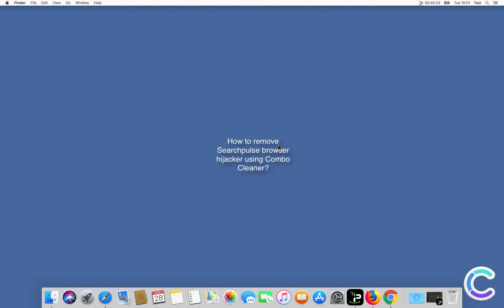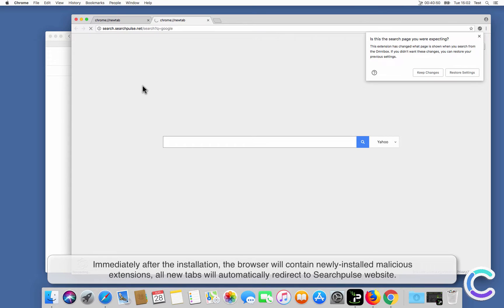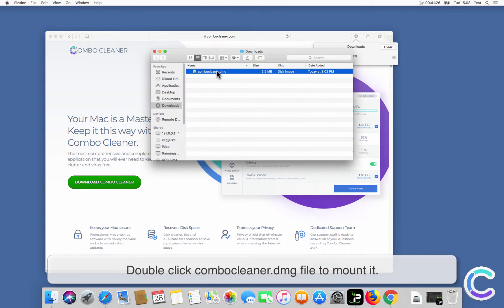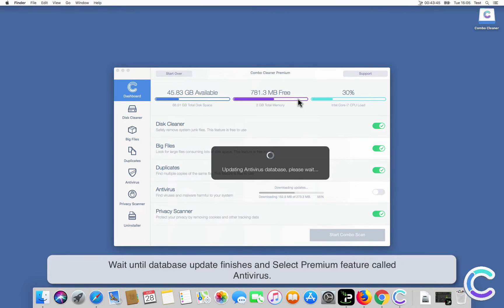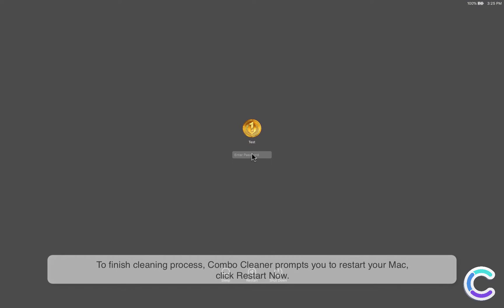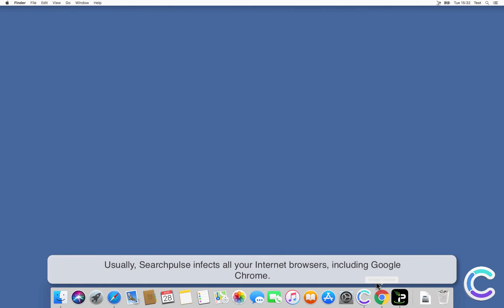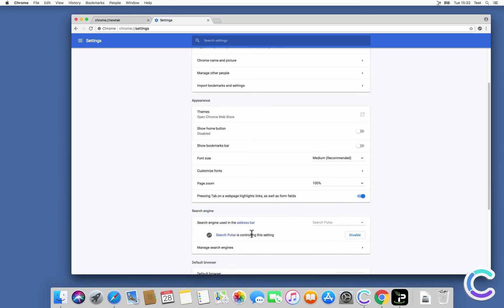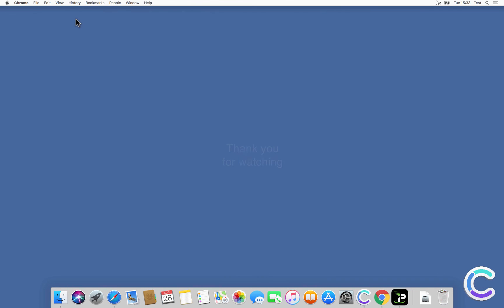How to remove Searchpulse browser hijacker using Combo Cleaner?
Video showing how to remove Searchpulse browser hijacker using Combo Cleaner.